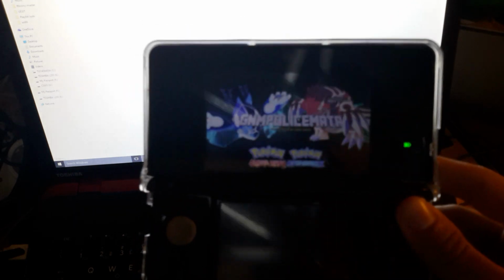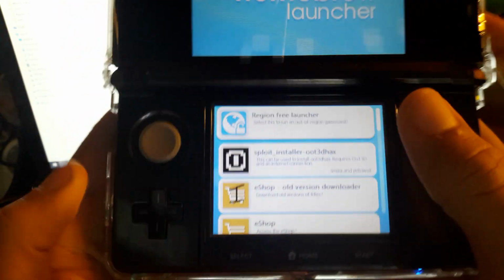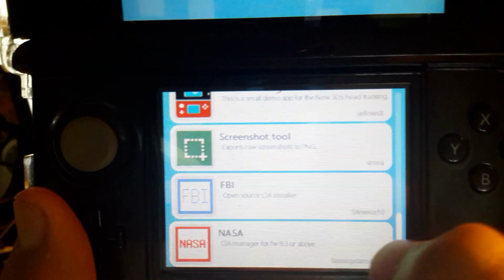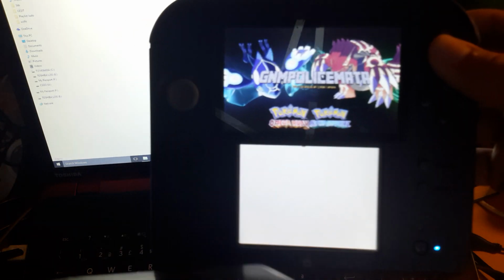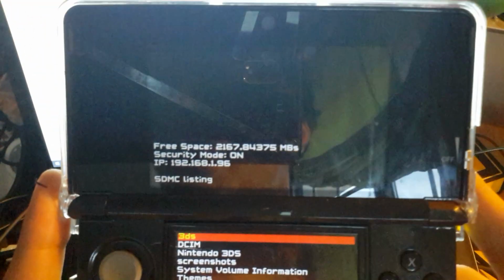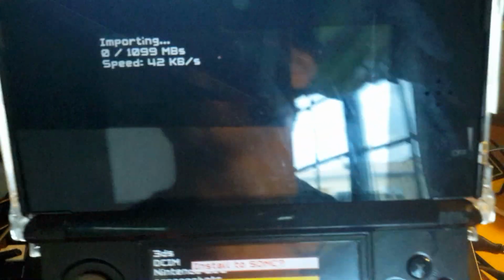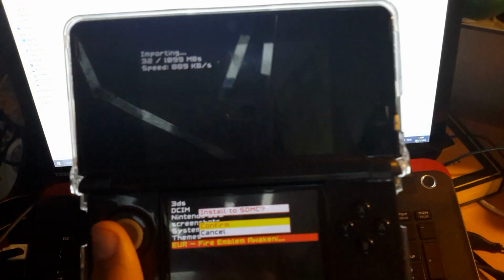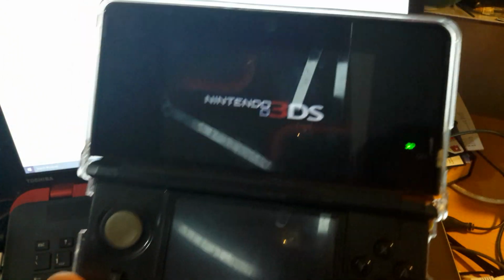[TUTORIAL]Installing legit CIA files with NASA 1.1 on 3DS 10.3.0-28 (NASA 1.6 works u to 10.7.0-32)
I was unfortunately unable to get Houston to do its job. Probably due to the SD Card. I've been unable to install other CIAs to that SD Card as well.

NOTE: This seems not to work properly for 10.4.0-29! DON'T UPDATE YOUR 3DS OR YOU WON'T BE ABLE TO DO THIS ANYMORE :(

EQRaffle: Get free skins! (CODE: GNMPOLICEMATA)

You can give me anything here :D (If I get cases/keys/skins for CSGO, I may do a giveaway and thank you :D)